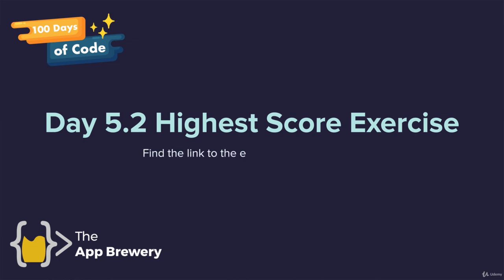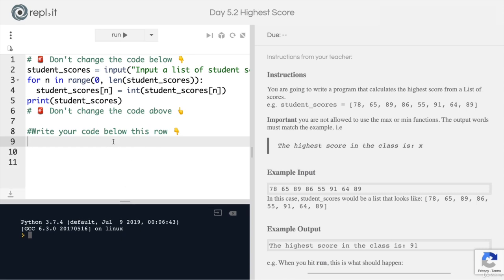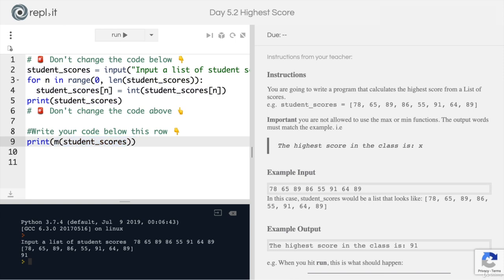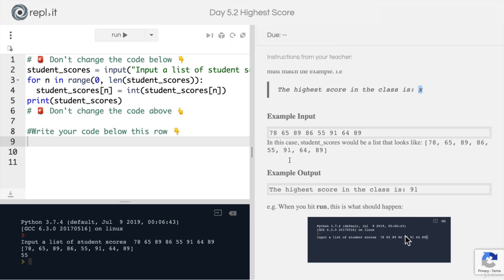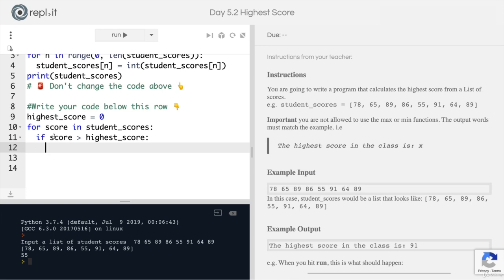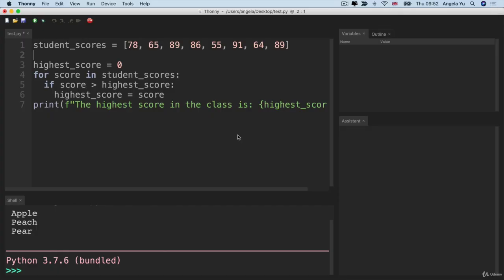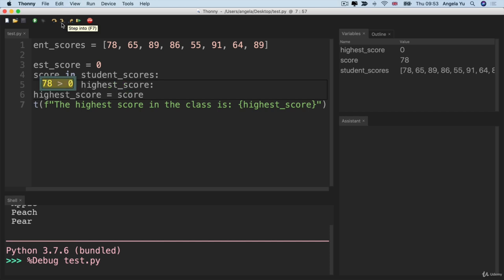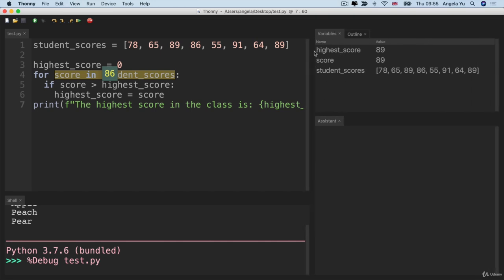DAY 5: Exercise 2: High Score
Welcome to Day 5, Exercise 2 of the 100 Days of Coding Challenge with Python! 🐍
In this fun coding challenge, we’ll build a program that finds the highest score from a list of student scores — using only for loops and conditional logic, without the built-in max() function! 💪

👉 In this video, you’ll learn how to:

Loop through a list of numbers to find the largest value

Use if statements effectively to compare data

Strengthen your understanding of iteration and conditional logic

Write cleaner, more efficient Python code through practice

🎯 Goal: By the end of this exercise, you’ll understand how to use loops to analyze lists and extract key information — an essential skill for data processing and problem-solving in Python.

🚀 Join the challenge